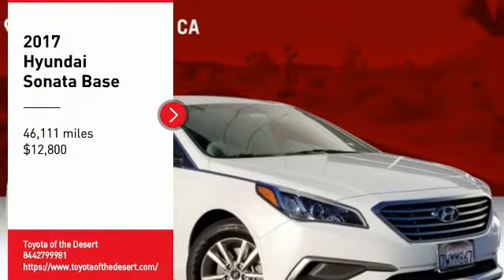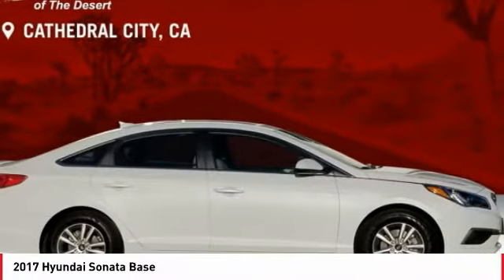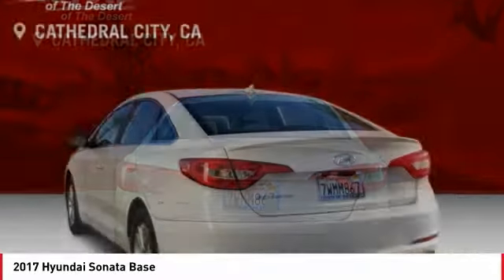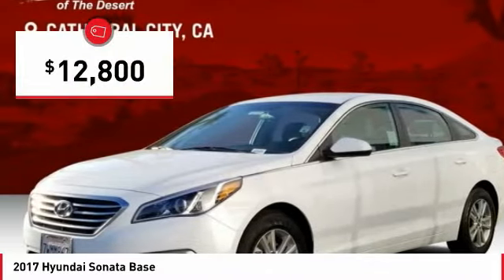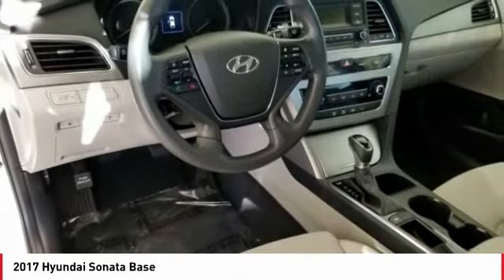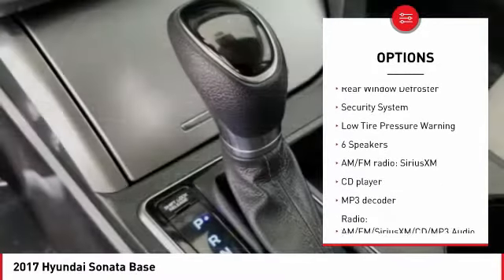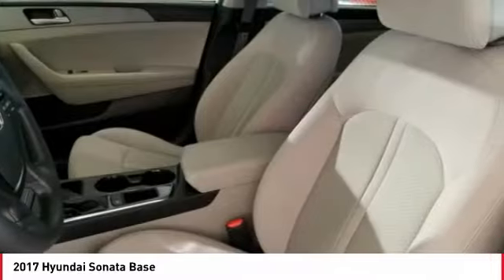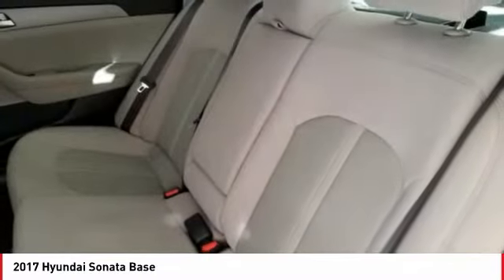2017 Hyundai Sonata Cathedral City CA B42149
2017 Hyundai Sonata Base

Toyota of the Desert is delighted to offer this charming 2017 Hyundai Sonata in Quartz White Pearl.brbrbrPriced below KBB Fair Purchase Price!brbrWe're TIME EFFICIENT -- Wouldn't it be awesome to get the deal you want in 30 minutes or less? We can make that happen. Complete TRANSPARENCY at every step. Whether its Condition, Pricing, Financing or just general CAR KNOWLEDGE, we excel at the DETAILS! Different CULTURE recruited for a different purpose. We create a culture designed to educate and help, not just SELL!. Our NON-COMMISSIONED Sales Staff SERVES you -- That means you buy what you want, not what someone wants to sell you. Our dealership's mission is to make every customer a customer for life by providing world class services every time. Excellent customer care, competitive prices, and our well-trained staff are a few of the great features about shopping at our new and used Toyota dealership. Give our dealership a call or visit us in Cathedral City today and take a test drive in your dream vehicle. Toyota of the Desert is proud to serve the surrounding areas of Palm Springs, Palm Desert, Coachella, and Indio. We also offer Military Discounts for our active-duty service members.brbrAwards:br  * 2017 KBB.com 10 Most Awarded Cars   * 2017 KBB.com Best Family Sedans   * 2017 KBB.com 10 Best Sedans Under $25,000   * 2017 KBB.com 10 Most Comfortable Cars Under $30,000   * 2017 KBB.com 10 Most Awarded Brands